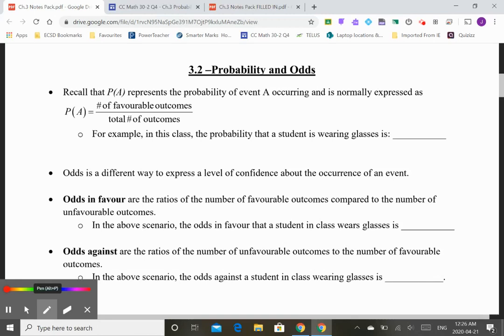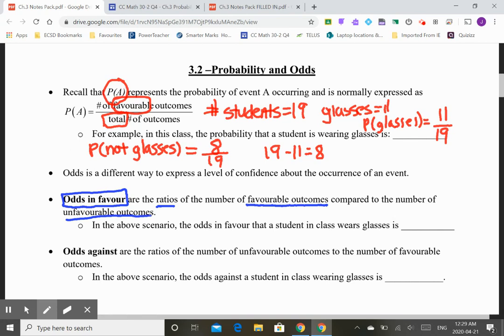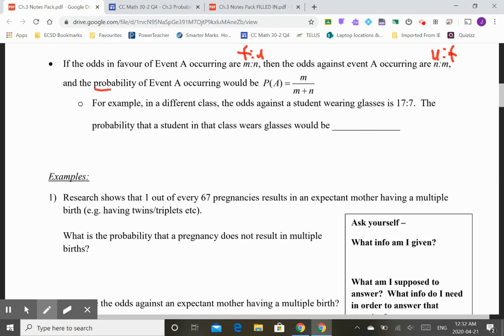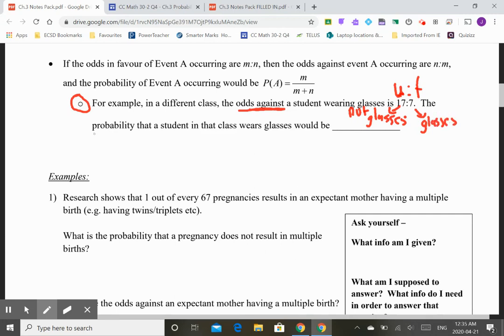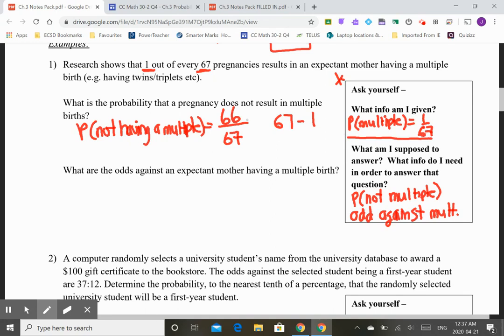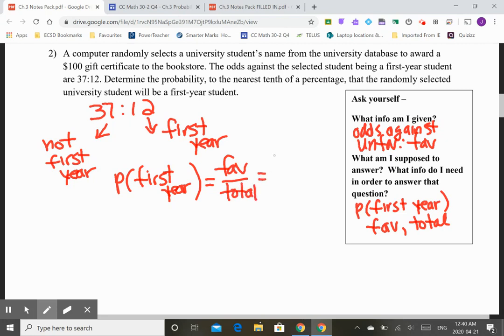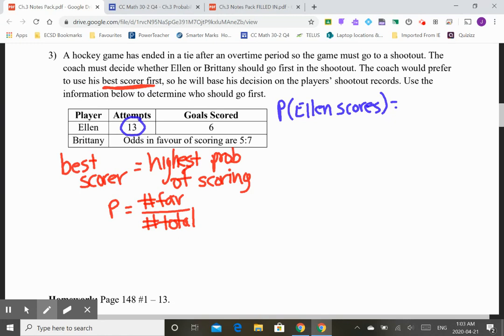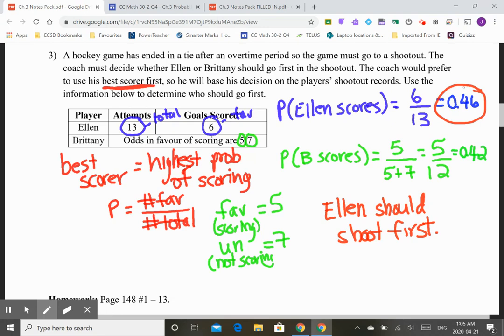3.2 notes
3.2 Probability and Odds